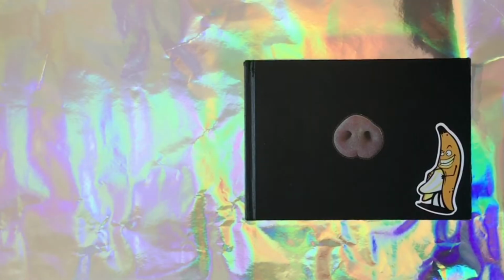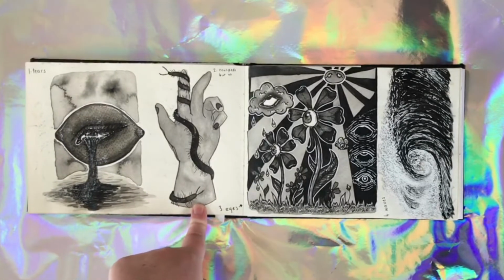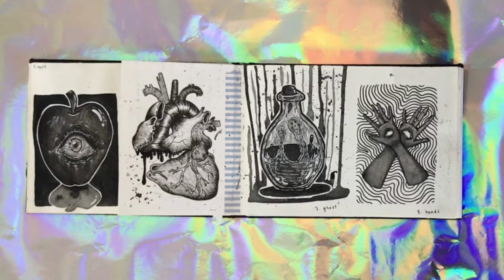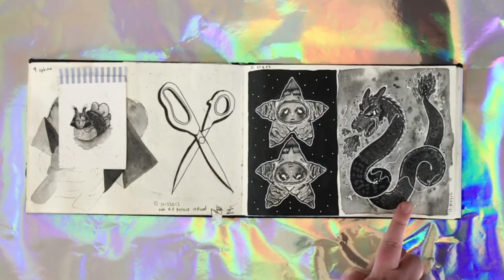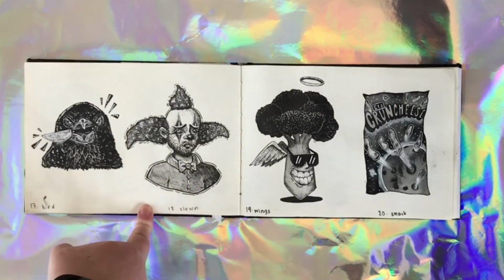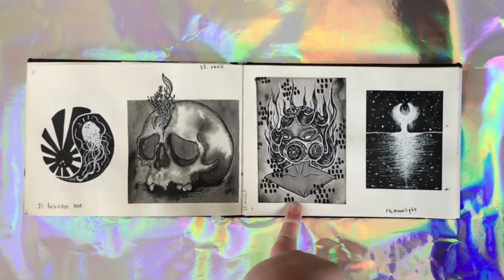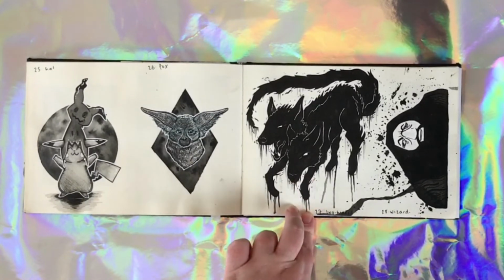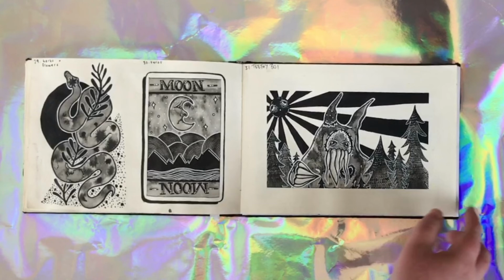Inktober 2019 Sketchbook Tour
Ohhh hello there! In this video I go over my completed Inktober for this year (apologies for my general awkwardness). Hope you enjoy :)